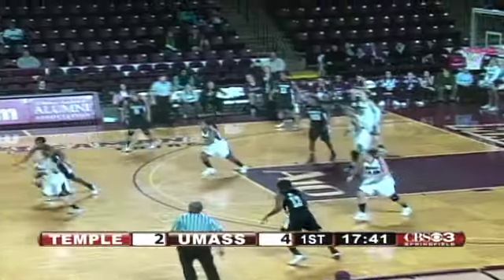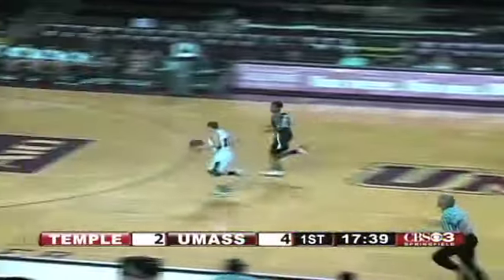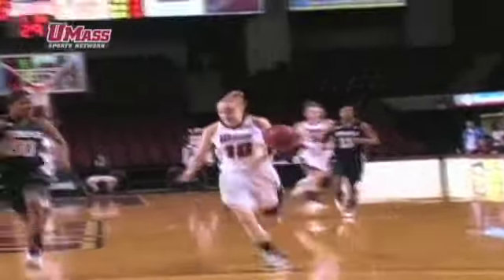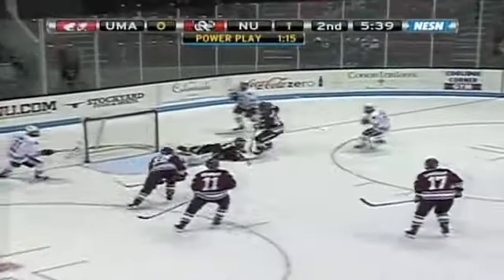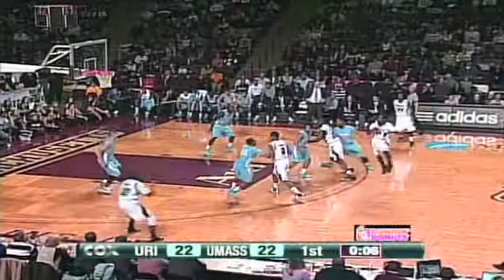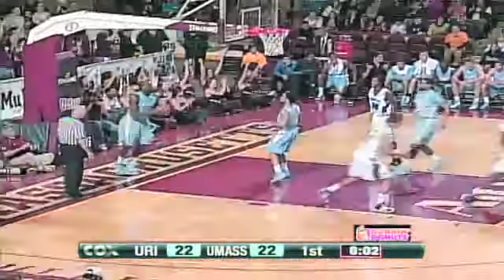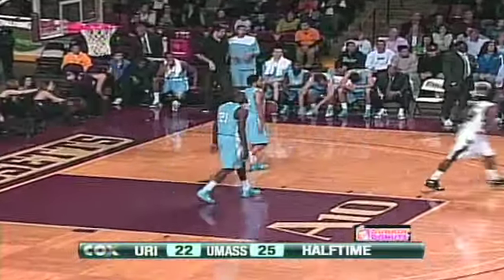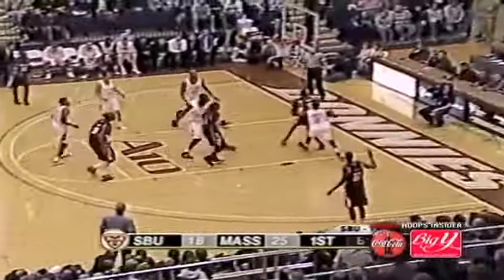UMass Plays Of The Week From 1/24_1/30